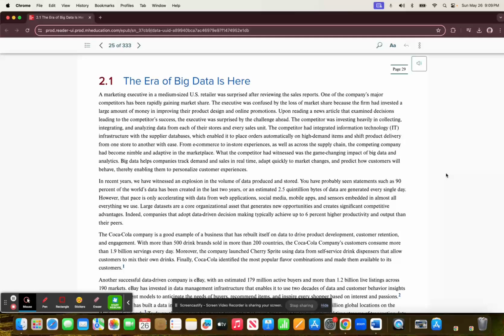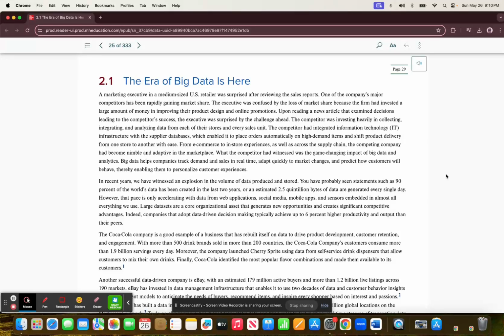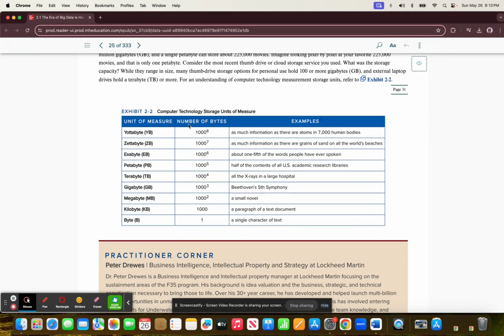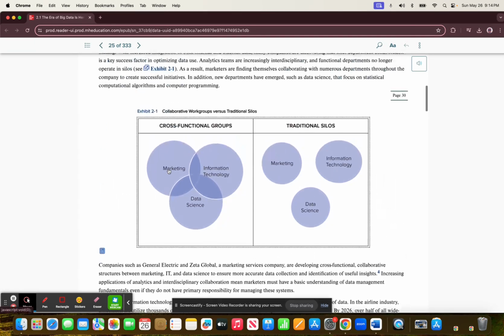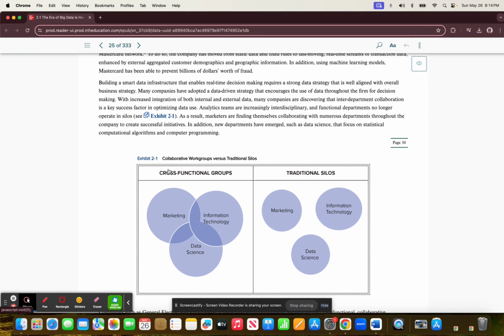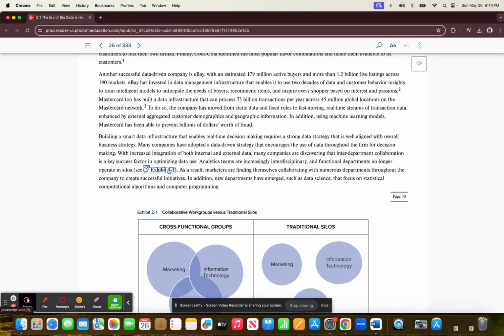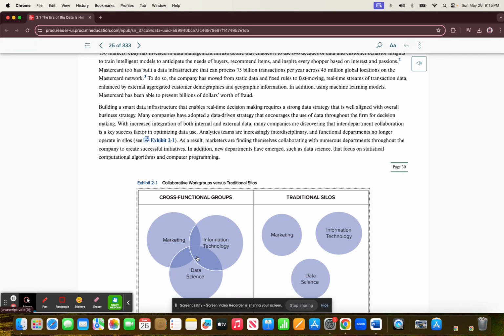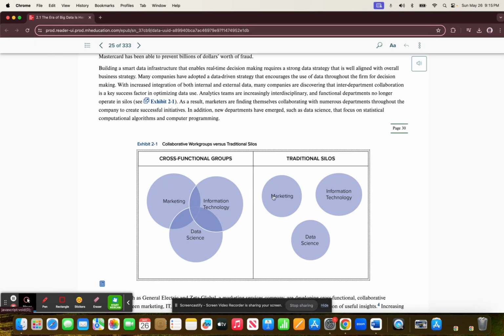Analytics Activity 2 Video 2 of 5 | MK 338